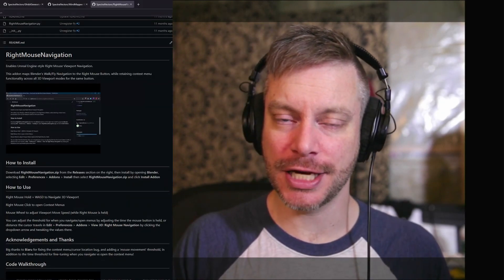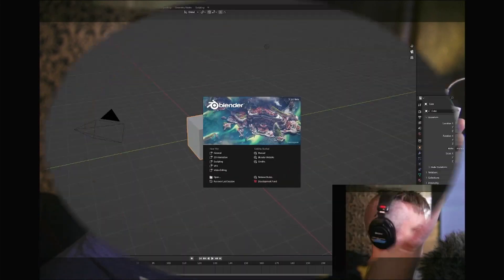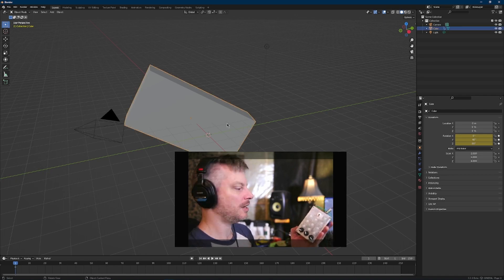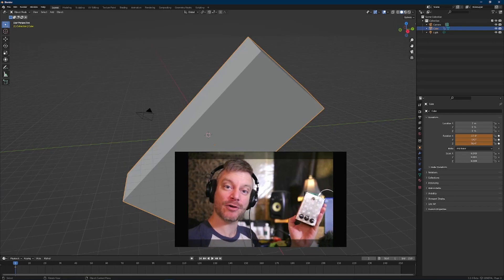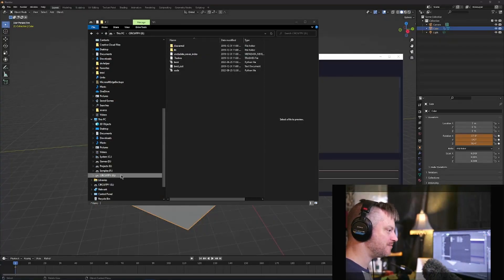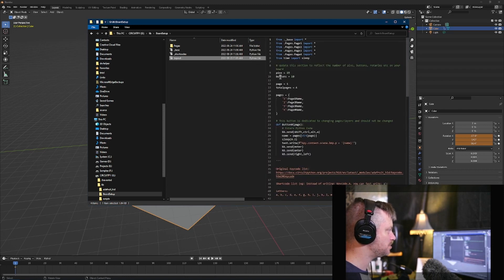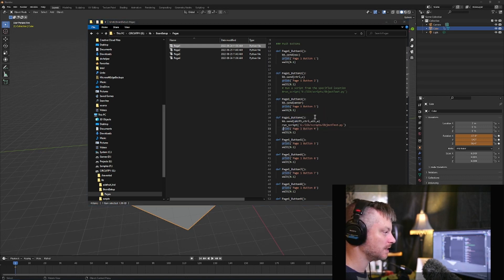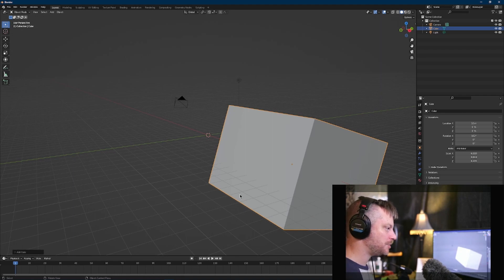Can I Make a Hardware Control Surface for Blender? (yes I can)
0:00 - Intro
1:14 - Demo
2:45 - How It Works
2:50 - Raspberry Pi Pico
3:33 - Adafruit Circuitpython
4:19 - This VS Other Pico Macro Devices
4:32 - Inspirations - Blackmagic Design, Loupedeck, Ableton Push, AV Control Surfaces
5:12 - Free, Open Source Software and Hardware Designs
5:50 - Page / Layering Functionality
6:25 - Current Capabilities
6:40 - Code Preview
7:32 - How Macros and Scripts are Setup
8:03 - Running a Script
8:58 - Roadmap - Future Features
10:05 - Support the Project
11:12 - Conclusion - I love you, goodbye!

I was contacted by Pierre of @activemotionpictures about a macropad / control surface project for Blender.
After a couple of weeks of work I have a prototype that I can demo.
Thanks!